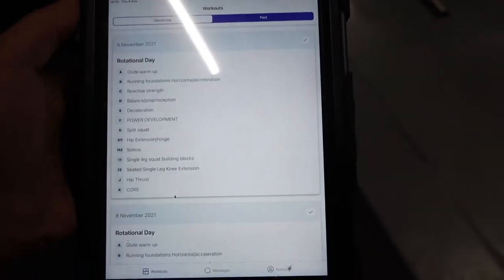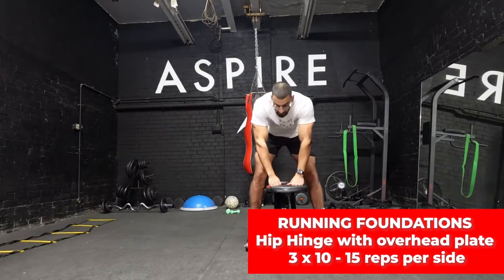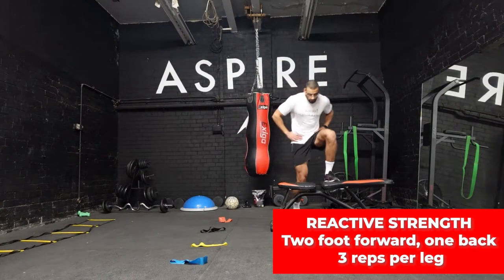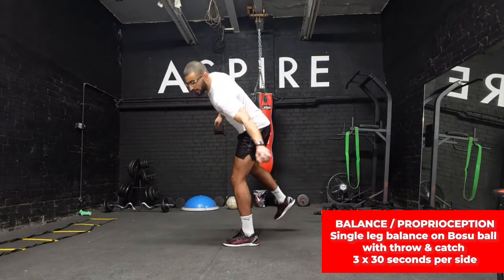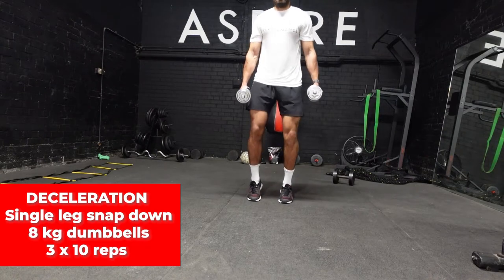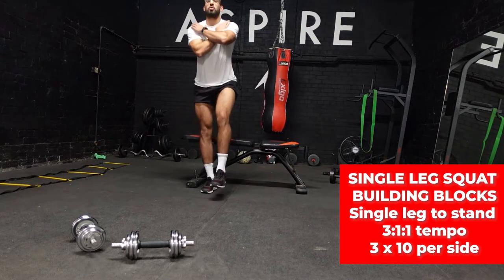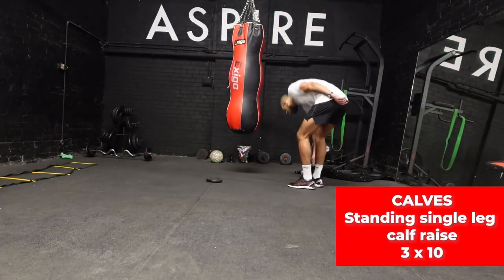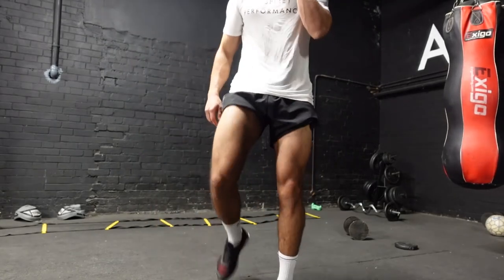Return to Sport Exercises after ACL Rehab | ACL2IRONMAN70.3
Here are my return to sport exercises after ACL Rehab programmed by my physio @theaclrehabguy.

Inspired by Nick Bare, Ross Edgley, Christian Guzman & David Goggins!

My journey to the IronMAN continues...